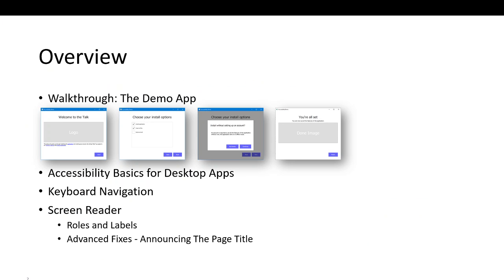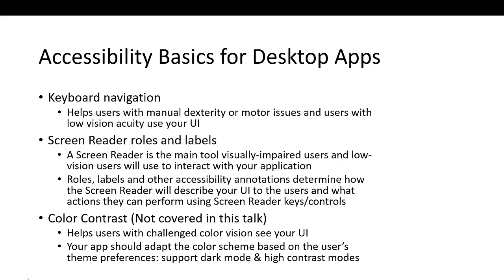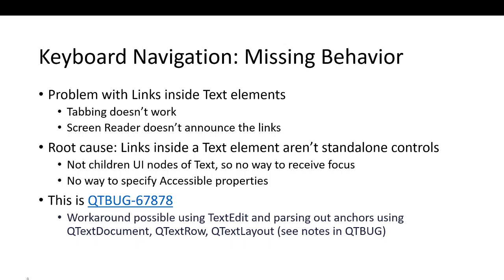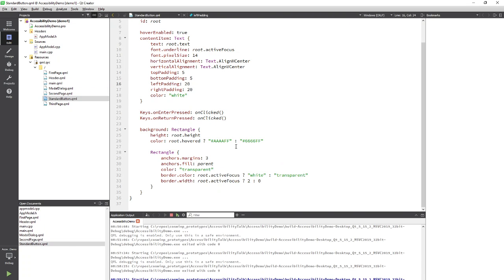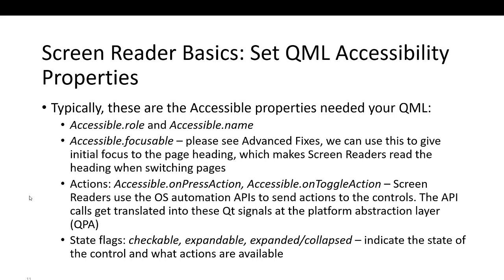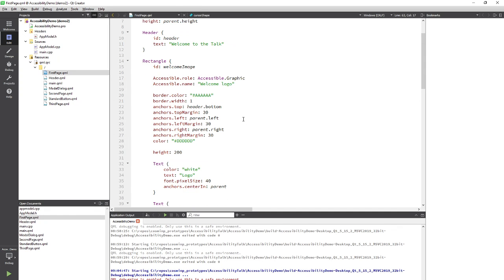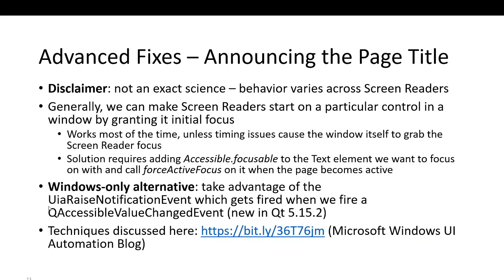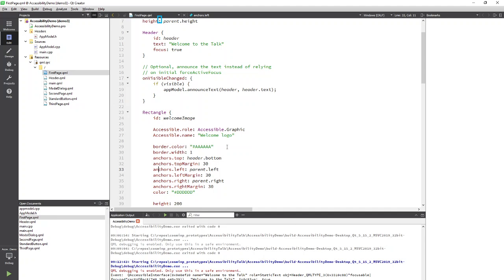Developing for Accessibility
It’s fairly easy to build powerful visual experiences using Qt Quick and QML. But what does it take to build a coherent user experience for visually-impaired users?

In this talk, Cosmin Pancratov, Senior Software Engineer, Microsoft will navigate you through the process of designing for accessibility, the desktop accessibility platforms, screen reader technology, and how to apply these technologies into your QML Markup and Qt applications.